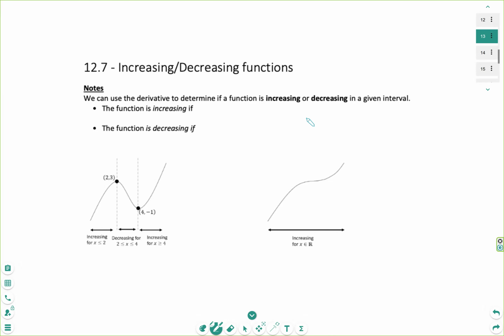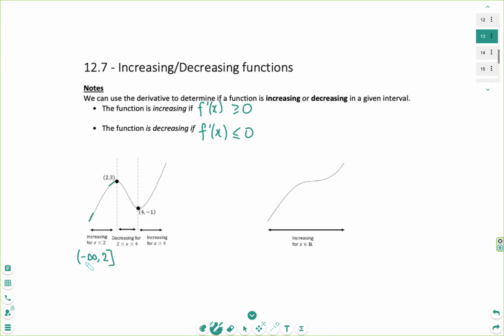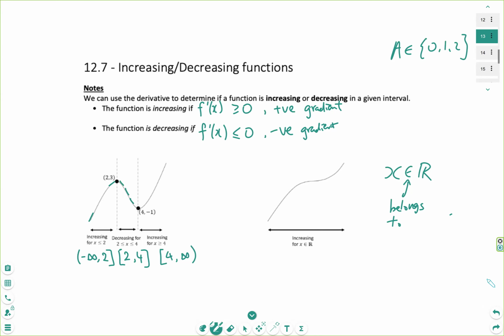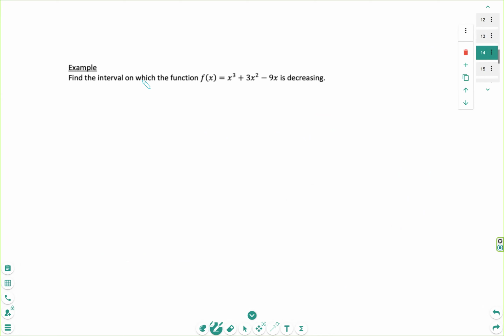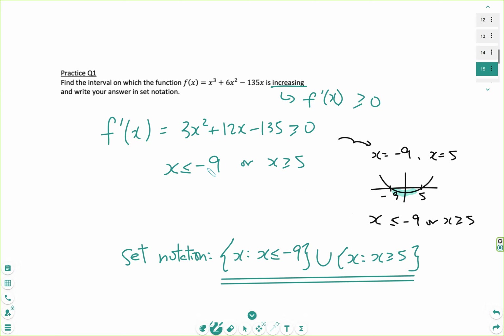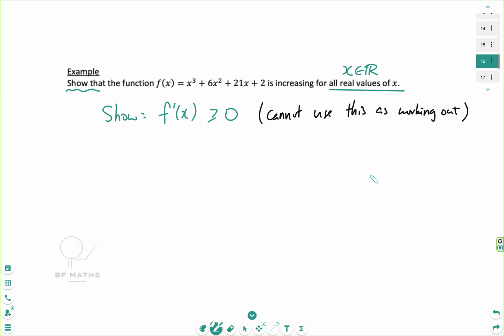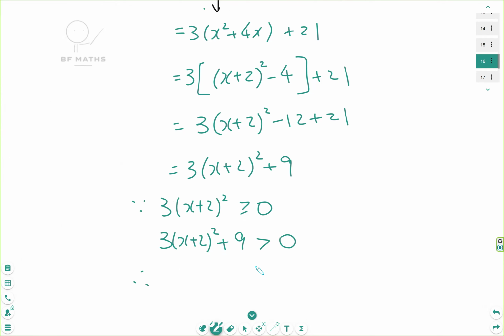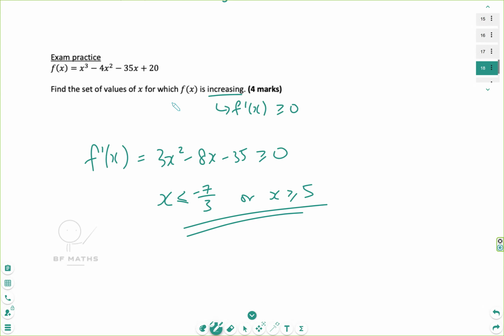A-Level Maths | Pure Year 1 | 12.7 Increasing/Decreasing Functions Walkthrough | Edexcel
00:00 Notes and Theory
06:50 Example 1 (Find interval)
08:55 Practice Q1
10:30 Example 2 (Show type of Question)
14:23 Practice Q2
15:51 Exam Practice